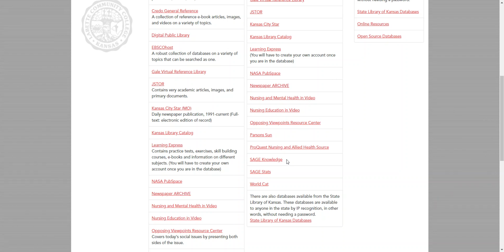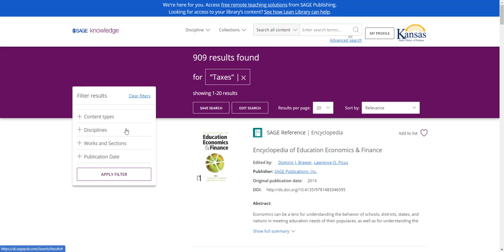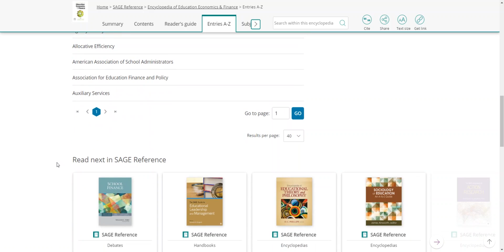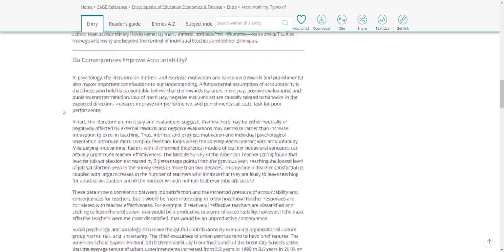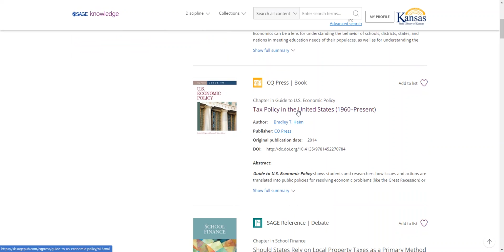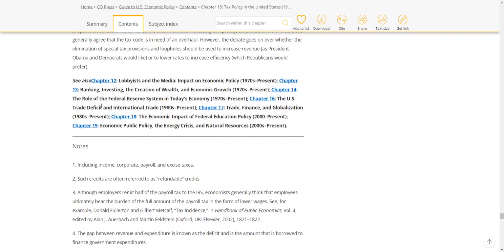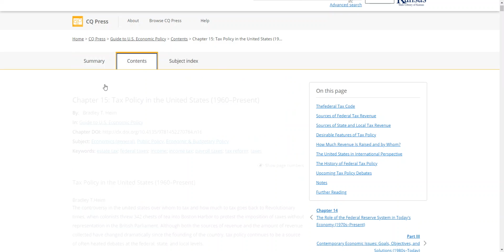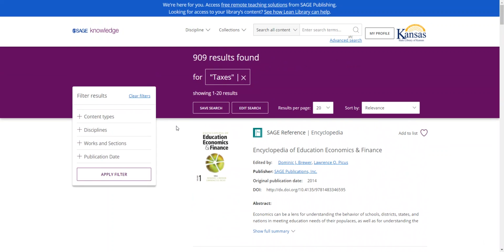Sage Knowledge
Going over Sage Knowledge.